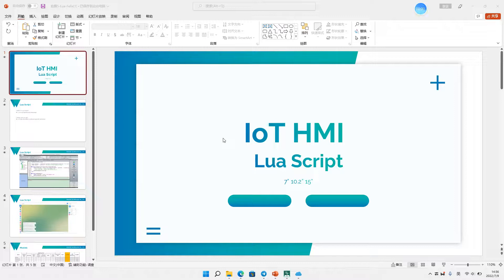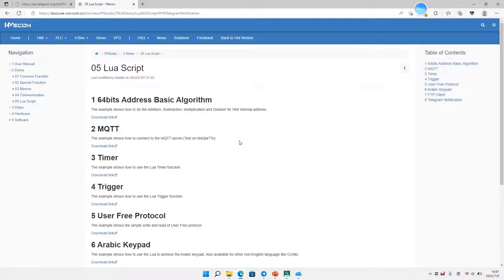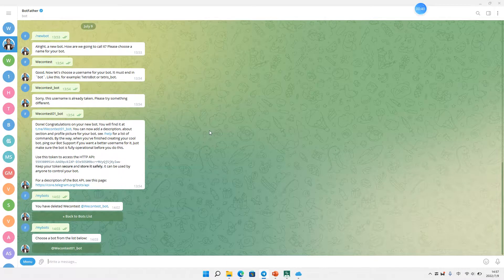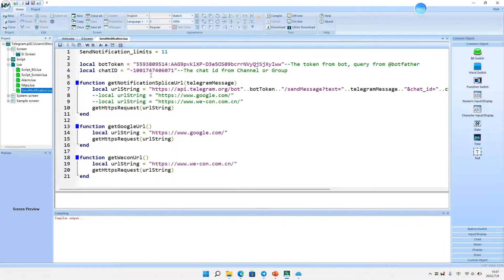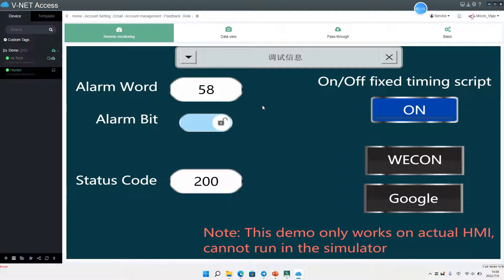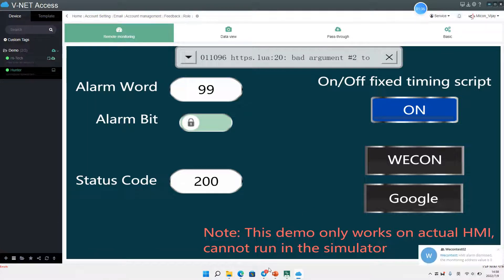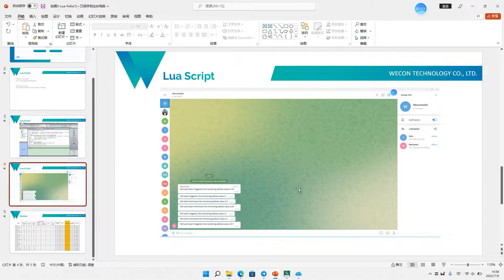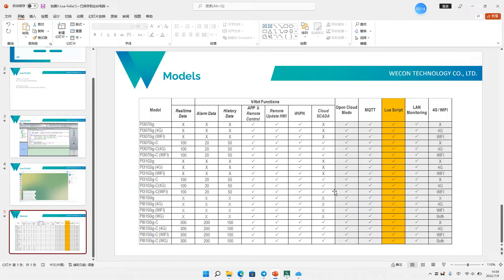Telegram Notification in ig HMI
We can program a compile scripting language into the HMI to send data to the 3rd party and format it in mqtt format like Jason's programming to send data to aws, Azuse,Thingborad, mqtt server, Nodered, or send messages from the HMI to Line Notification (testing) or Telegram.